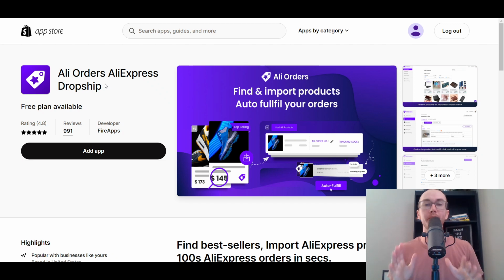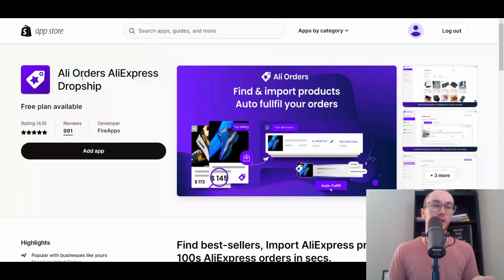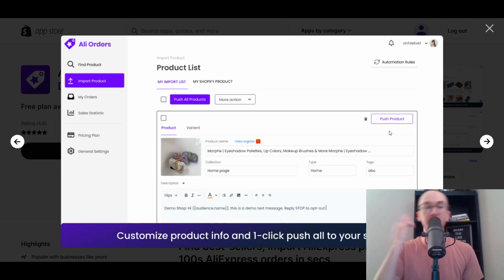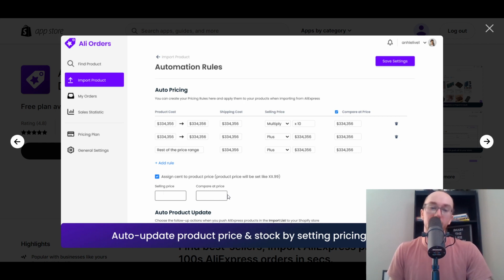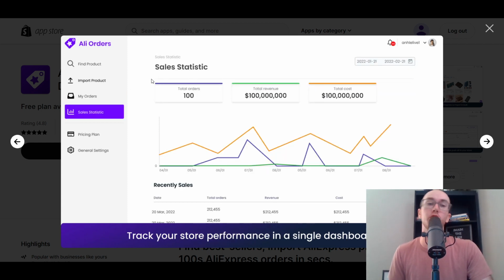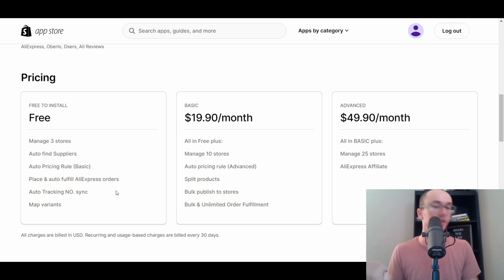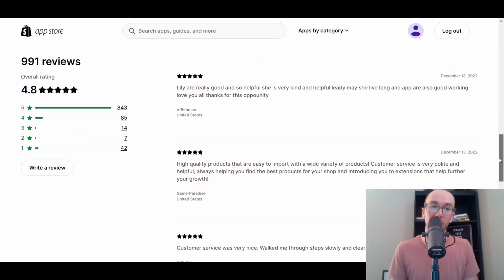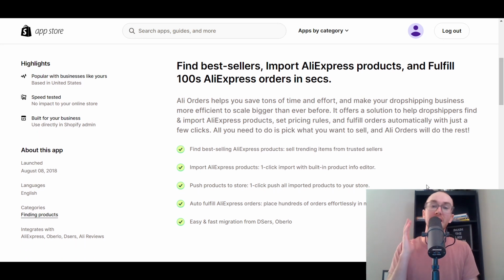Ali Orders AliExpress Dropshipping Review: Pros and Cons